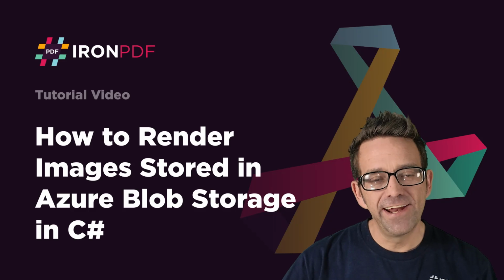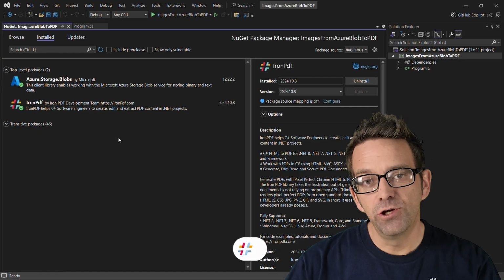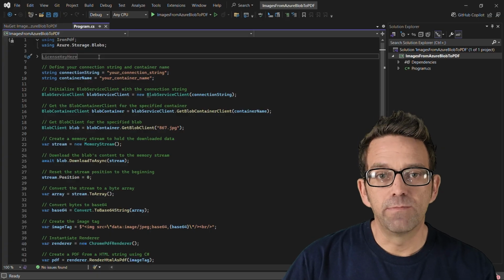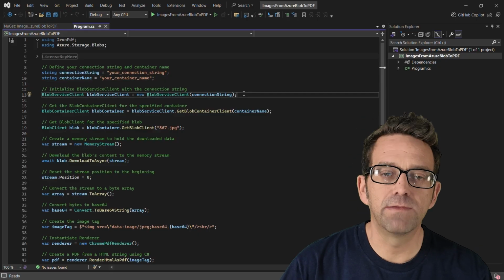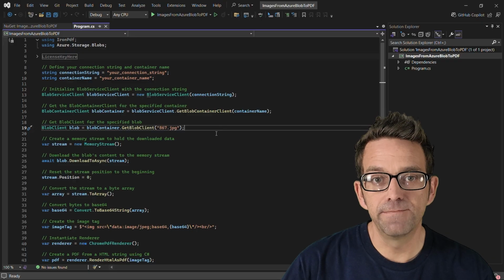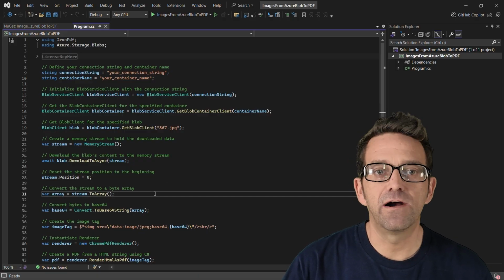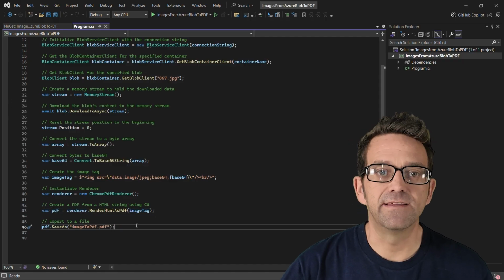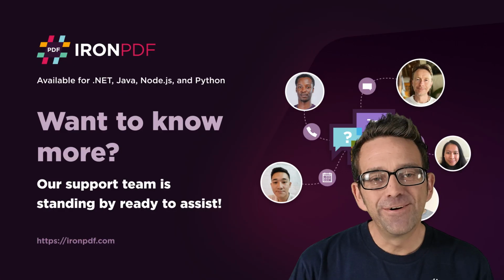How to Render Images Stored in Azure Blob Storage in C# | IronPDF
How to Load Images from Azure Blob Storage in C# Using IronPDF

Need to include images stored in Azure Blob Storage within your PDFs? This tutorial shows how to fetch, embed, and manipulate images using IronPDF, directly from Azure, no local file storage required.

- Authenticate and connect to Azure Blob Storage
- Download images (e.g. PNG, JPG) using Azure SDK
- Embed images into a PDF page with IronPDF
- Adjust image layout, size, and positioning dynamically

0:00 – Introduction
0:07 – Install IronPDF & Azure Blob Packages
0:23 – Set Up Connection String & Container
0:42 – Retrieve Image from Blob Storage
1:06 – Convert Image to Base64 & Create HTML
1:26 – Render PDF with Chrome Renderer
1:34 – Save PDF to Disk
1:44 – Conclusion
1:58 – Trial & Get Started